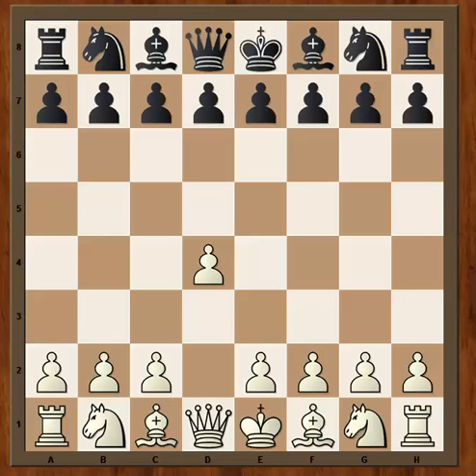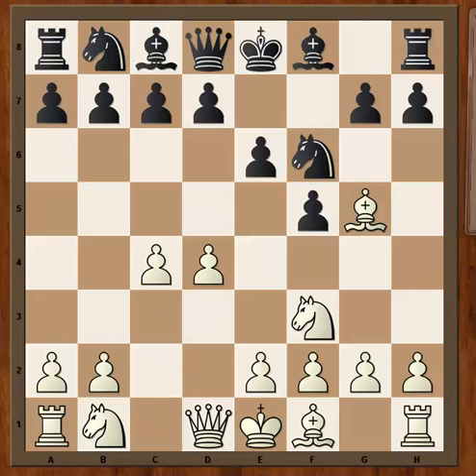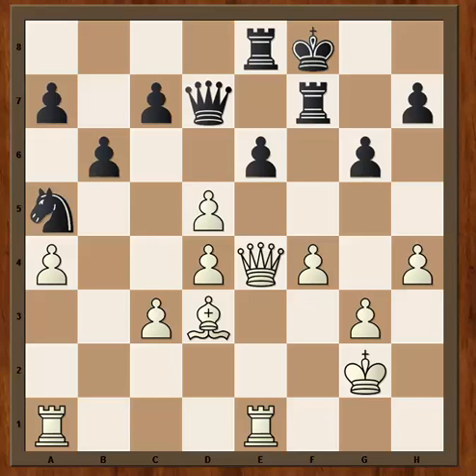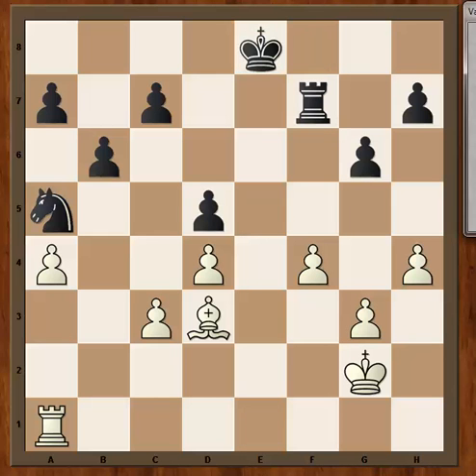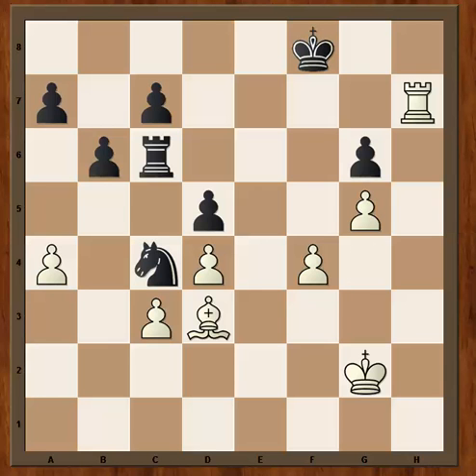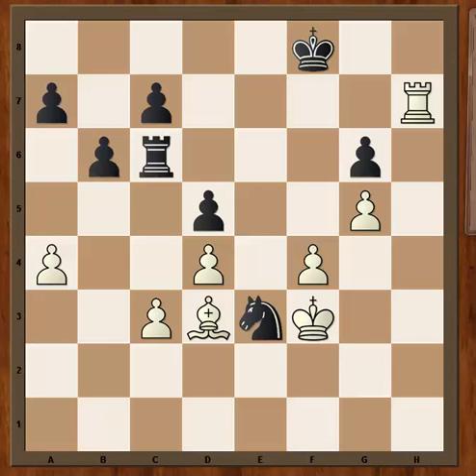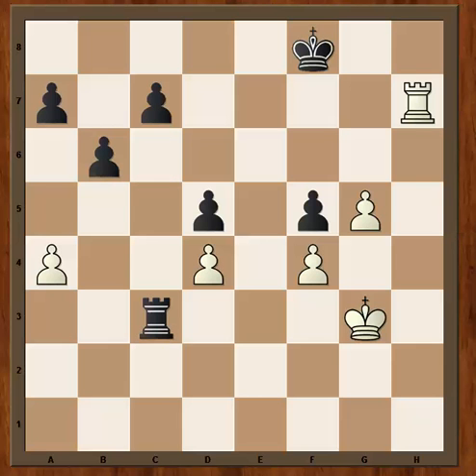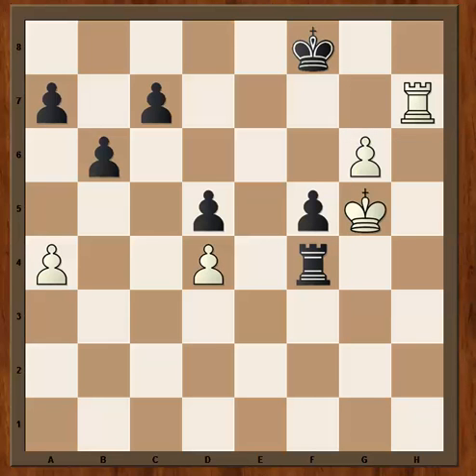LMAJ reviews a great R+P endgame! (Capa-Tart; NY 1924)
This is my video review of one of the greatest R+P endings of all time.

Of course, I am referring to the amazing chess contest:
GM Jose R. Capablanca vs. GM Savielly Tartakower;
The great New York International Chess Tournament.
(New York, NY / USA; 1924.)

This chess game is considered by many famous authors to be one of the greatest chess endgames of all time, especially in the field of R+P endings.

My web page for this game - where I analyze the entire game - can be found at the following URL

(Some brief, but good notes.)

(Be sure to also go to Google, and search under "chess, Goldsby".)
Monday; 05 August, 2013: I made a mistake in this video ... and I have already received an e-mail about it. I said that Capa dominated this event, and I was thinking about NY 1927. However, Lasker won the tournament in New York, 1924 ... here is a link to a web page on that event

Of course, I am well aware of Lasker's achievements and I have annotated many of his games! I even have a web page devoted exclusively to this player

My apologies for the error! (I don't think that one minor discrepancy warrants re-doing the video ... as the one writer suggested.)